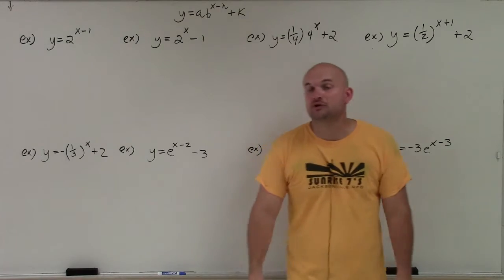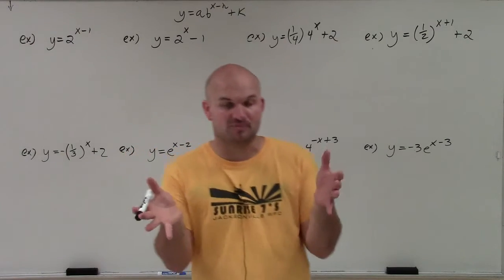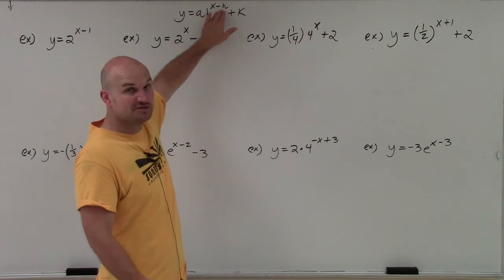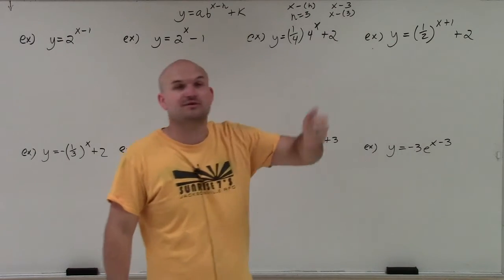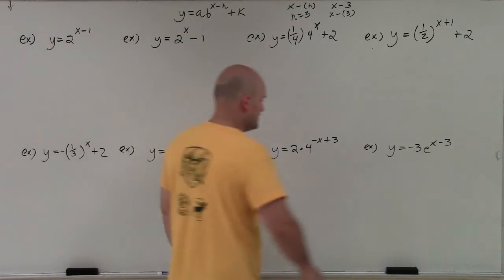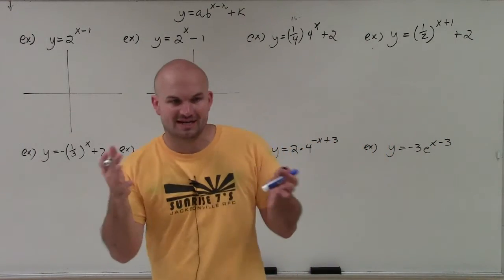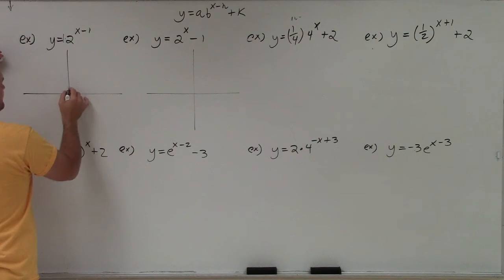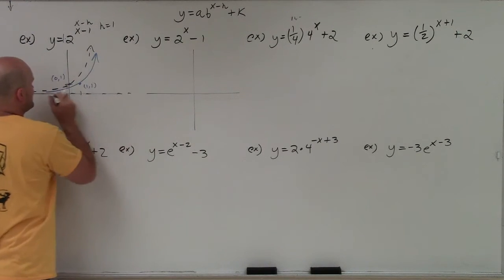Master Graphing Exponential Equations with transformations determine domain range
Want more math video lessons? The purpose of posting my free video tutorials is to not only help students but allow teachers the resources to flip their classrooms and allow more time for teaching within the classroom. I am a true educator and here to help you out. Welcome, ladies and gentlemen. So what I'd like to do is show you how to graph exponential equations when we have multiple transformations. So, in the last video, we just talked about equations that are in the form of y equals bTx or y equals a times bTx. And, basically, we were just kind of showing the different, the y-intercepts, the graphs, and basically just dealt with reflections. Either the reflection of the x-axis or reflection of the y-axis. But, in general, just sketching the graphs. We didn't really get much change with the demand range. It was almost all the same for every single problem.

But now we're going to get into some transformations which actually include some translations. Meaning we're going to be shifting the graph up or down. Now we're still going to have, let's see, we're still going to have some reflections. You can see I have some negatives on the inside and the outside.

And, remember, when we multiply a function by a negative on the outside, that's going to be reflected in the x-axis, and when we multiply by negative inside the function, that's going to be reflecting the y-axis.

Now, as far as translations go, we basically are now adding an h and a k. Now it's very important. h and the k is what we did for quadratics. Same thing that we did for absolute value, radical expressions, whatever types of functions you've already witnessed. h is being subtracted inside the function and k is being added outside the function.

Now it really doesn't matter if you're subtracting and adding, because we're going to be doing, we're going to be doing both, inside the functions. But remember, h is going to be a translation, left or right, and k is going to be a translation, up or down. Or, basically, we're going to be shifting the graph up or down based on the value of k. And we're going to be shifting the graph left or right based on the value of h.

Last thing I want to remember is, we go through this every single time, I don't want to spend a large amount of time explaining it, but it's usually one of the points where students get most mixed up is, remember, it's x opposite of h. OK? So you can always think about that as x minus h. OK?

So h is going to be your shifting left or right. But if it's x minus three, well that's really x minus three. So, therefore, h is equal to three. That means I'm going to shift the graph three inches to the right. Everybody gets confused because they think, oh, it's x minus three. That's going three to the left.

Well, actually, three is positive because the formula is x minus h, so, therefore, it's going to be the opposite. Whereas, if k is positive, you go up. If k is negative, you go down. But we do this for all the functions. I just thought I'd kind of re-hash it again.

Last thing I just kind of want to go through with you is the paragraph. Because, again, I don't have graph paper. The best way to really understand how graphs change based on the base. See here, the base is two . Here, the base is four. Here, the base is e. Here the base is 1/2.

All these different bases are going to affect the graph. I don't have graph paper. I'm not going to spend the time doing a perfect graph. I'm just going to sketch it and all I ask from my students is to sketch it, as well as just provide one point.

And the best point to provide is when you have, if you remember from our last video, the paragraph looks something like this when b is greater than one. So the graph is always going to cross at a. If your equation is y equals b to the x, then the graph crosses at 0 comma b. OK? And then remember if b is less than 1, if b is less than 1, then the graph is going to look something like that.

And also remember we have this asymptote. Now that we have this horizontal asymptote, when we shift left or right, we're going to have to shift that asymptote. And that's very important because that's going to now effect our range of our graph and I'll kind of explain it as we get into it. OK.